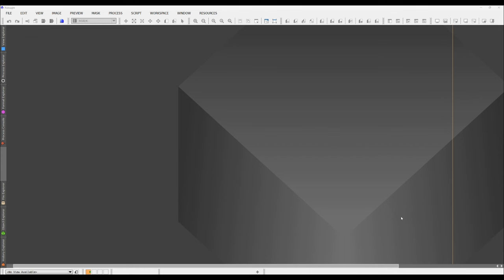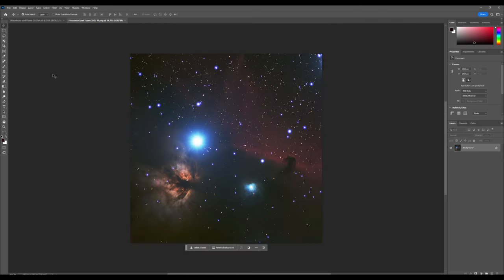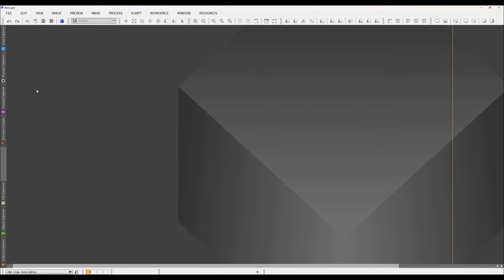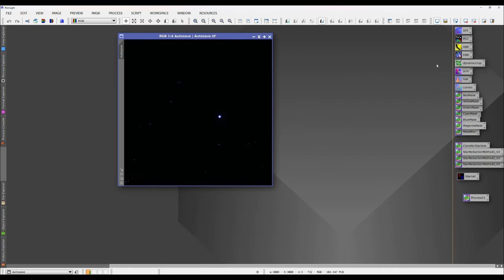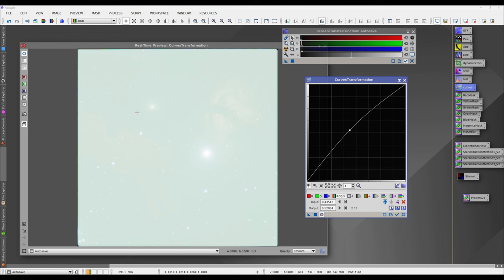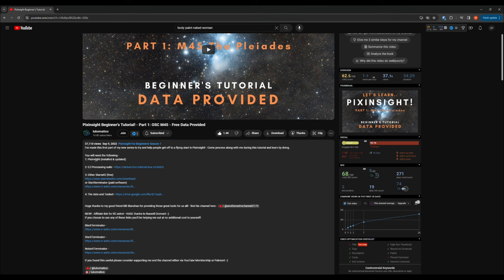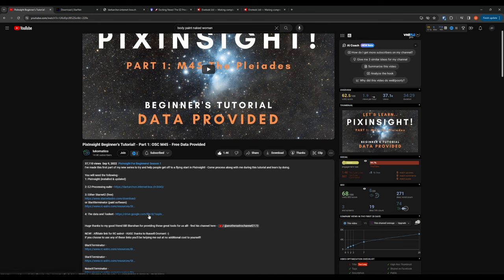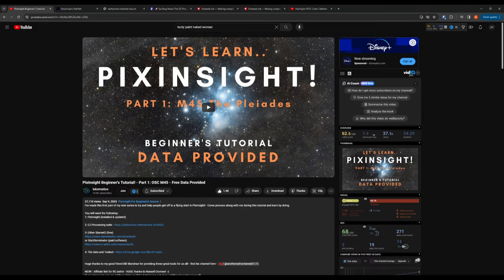PixInsight: Pros and cons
Want to know the pros and cons of PixInsight? In this video, we'll share our first impressions of this popular astrophotography software. Whether you're a beginner or an experienced user, this review will help you decide if PixInsight is the right tool for your imaging needs.